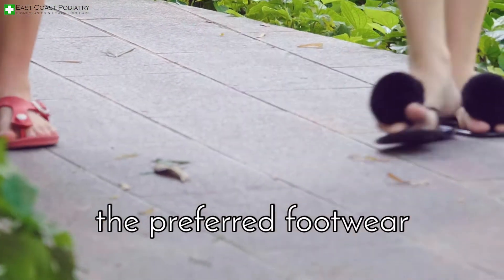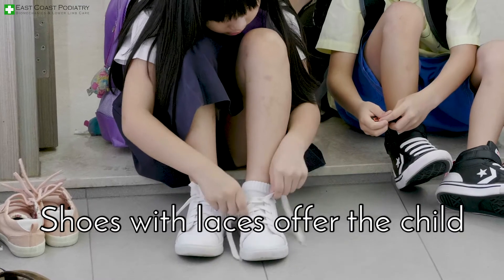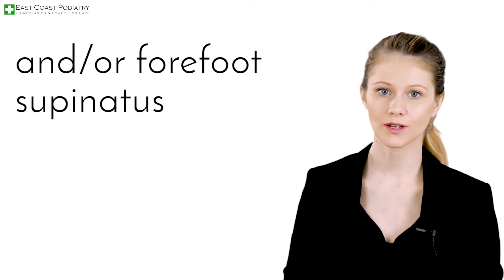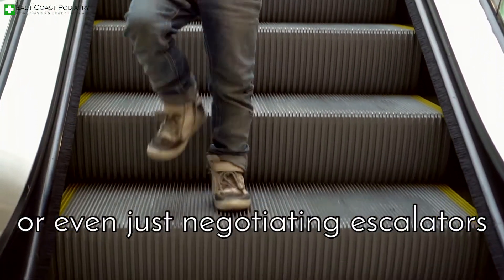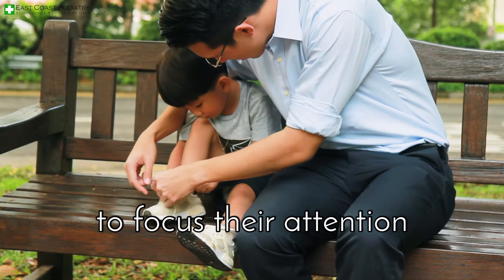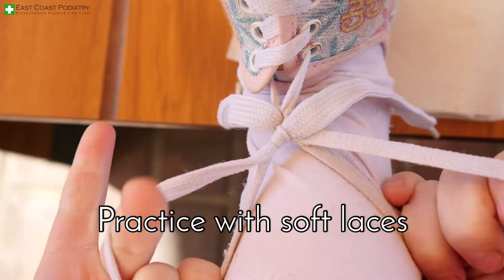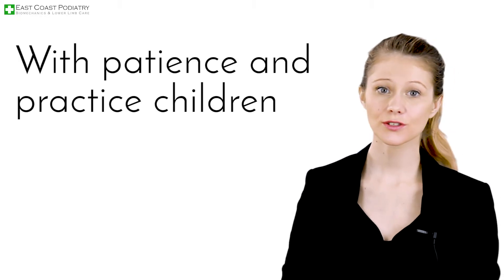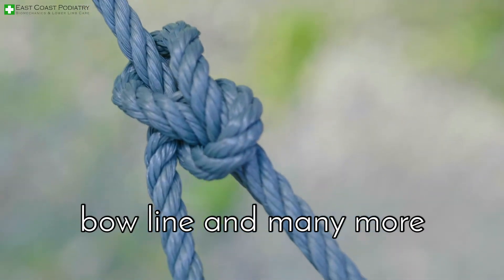Developing Motor Skills: The Importance of Shoes with Laces for Children - Podiatrist Georgina Tay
Slippers are a popular choice of footwear in Singapore, thanks to the climate and convenience they offer. While they may seem like a great option, it's important to understand that slippers can have an impact on your child's developing motor skills.

Opting for shoes with laces provides secure fastening that allows for customized fit and easy movement. This is especially beneficial for children with a high instep and/or forefoot supinatus, ensuring both comfort and safety during playtime or even when navigating escalators.

We often overlook the fact that our everyday environment can pose more challenges and hazards for young children compared to adults.

Moreover, learning to tie shoe laces is a valuable fine motor skill that children should develop around the ages of 5-7. It requires focus and dexterity training.

Here are a few effective methods to teach your child how to tie their shoelaces:

- Use a practice board to practice the motions.
- Start with soft laces that are easier to manipulate.
- Add color to the laces to help your child distinguish between the two strands.
- Encourage your child to mimic your lacing actions.

With patience and consistent practice, children can progress to learning more intricate designs and mastering higher motor skills, such as tying complex yet useful knots like the clove-hitch, figure-eight, bow line, and many more.

Equip your child with this essential skill set and witness their growth and independence flourish.